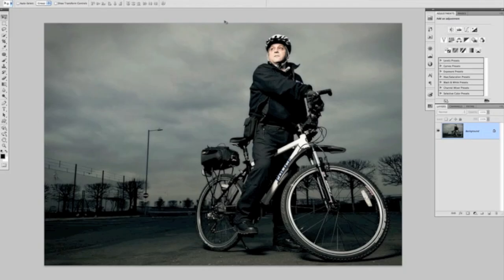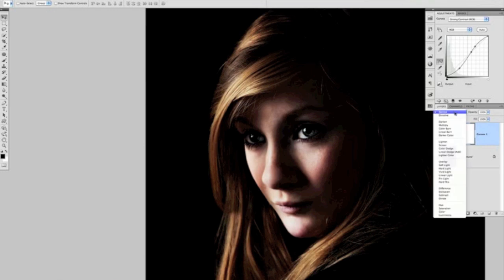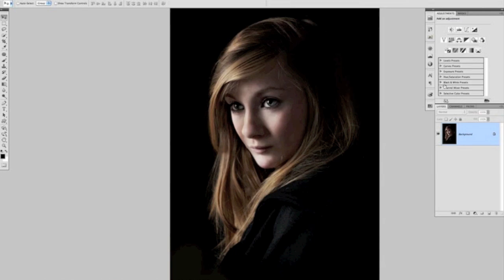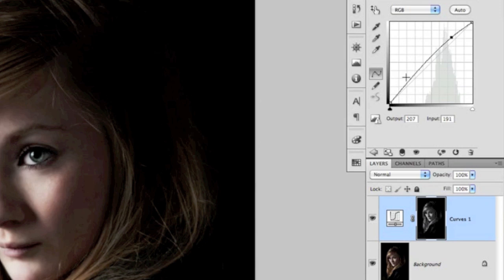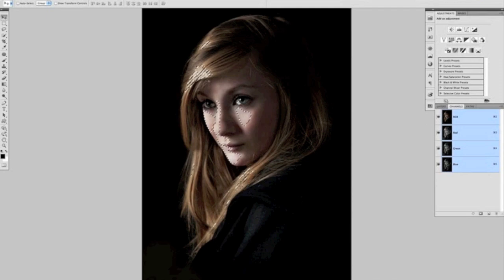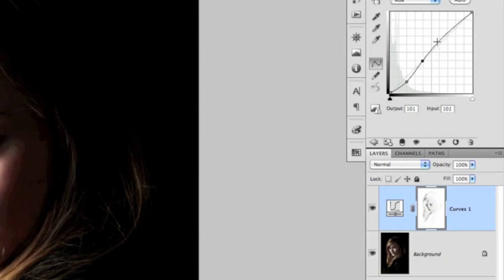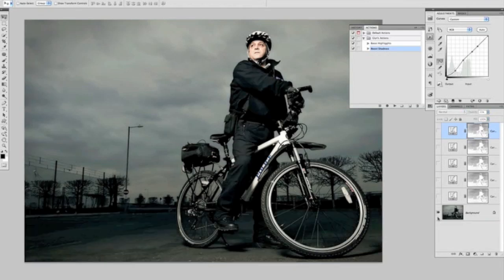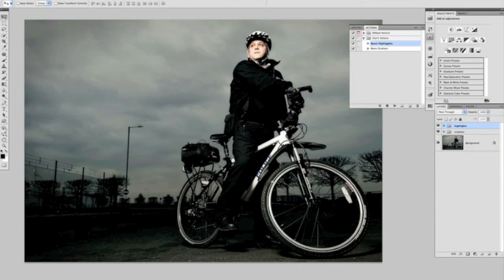Photoshop Tutorial: Adding Contrast using Luminosity Masks.mov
Photoshop editing tutorial showing a technique for adding contrast to an image using Luminosity Masks.